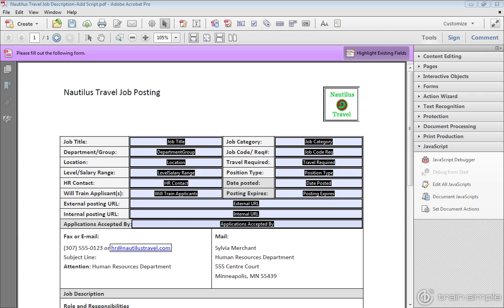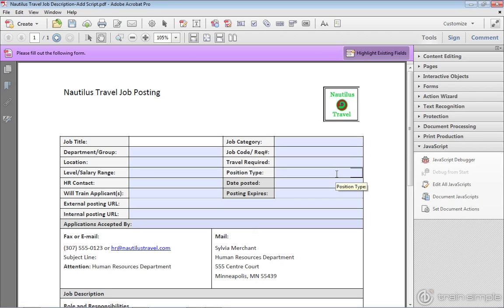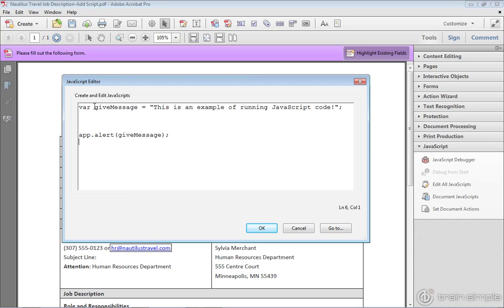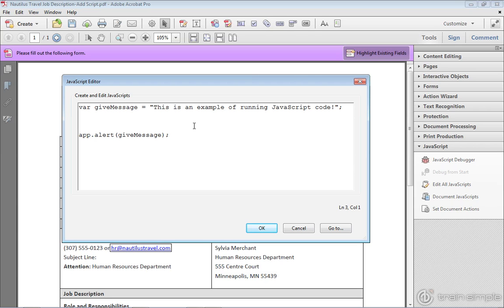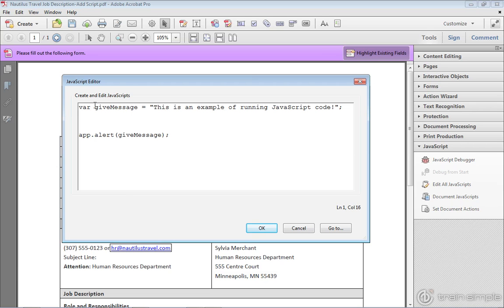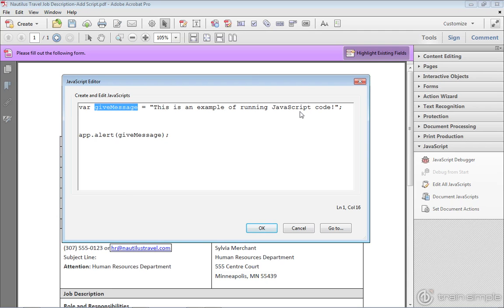Acrobat XI Tutorial JavaScript Variables